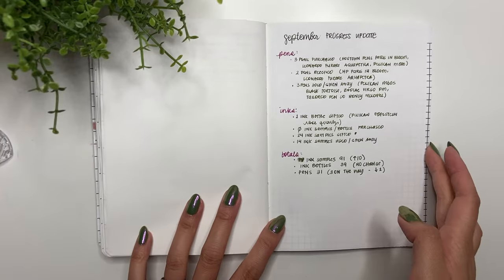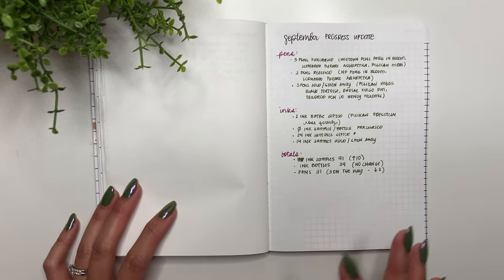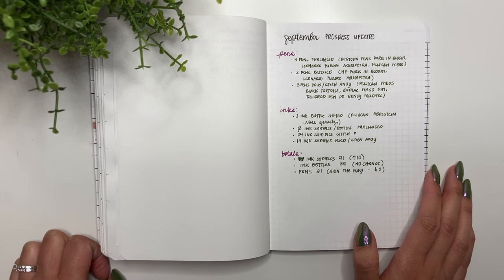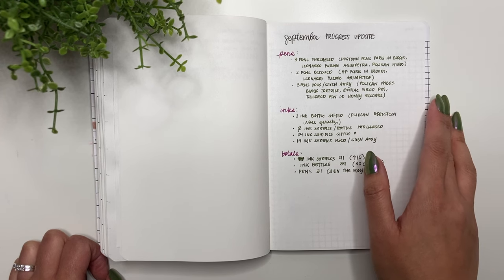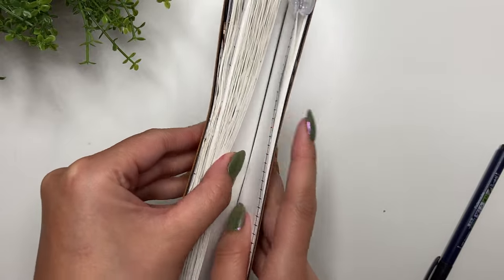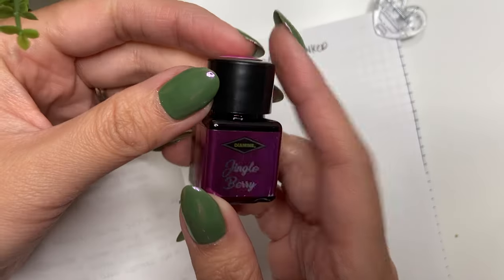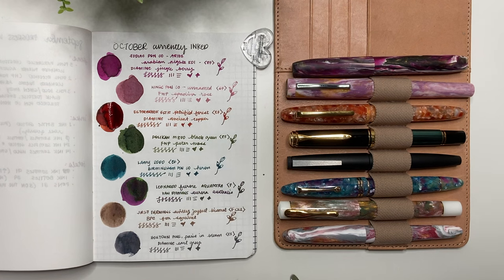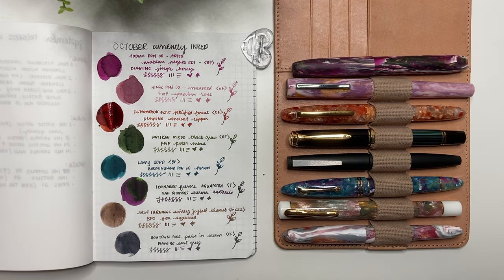currentlyinked OCTOBER 2023 // Lamy, Pelikan, Easterbrook, Ferris Wheel Press, Birmingham Pen Co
This month, I decided to revise and further explore some inks I used during 30inks30days! I also include a quick progress report for September's acquired inks and pens.

Sample Ink Vial Holder - @fountainPENdulum

1 Tablet Floor Stand
2 Ring light
3 Midori A5 Clear Cover
4 Midori A6 notebook
5 Hobonichi A5 Notebooks
6 Hobonichi A6 Notebooks

1 Pilot Kakuno, Clear, Fine Nib
2 Pilot Fountain Pen Capless
3 PILOT Vanishing Point Fountain Pen
4 SAILOR Professional Gear Shiki-Oriori Four Season Edition (Haruzora)
5 Pilot CON-40 Converter
6 Cross Botanica Green Daylily Fountain Pen with 23KT Gold-Plated Stainless Steel Fine Nib
9 Platinum 3776